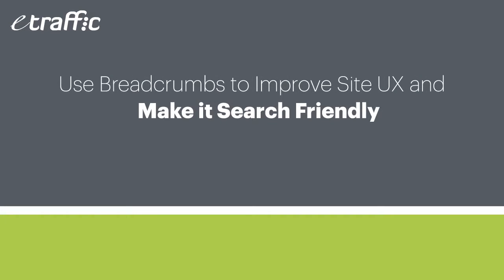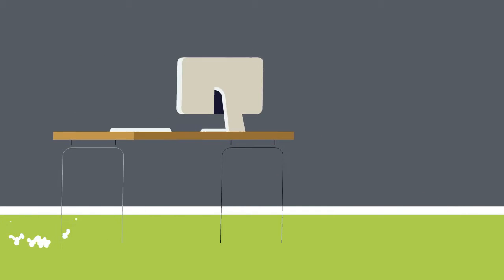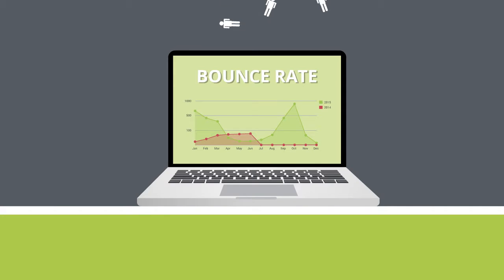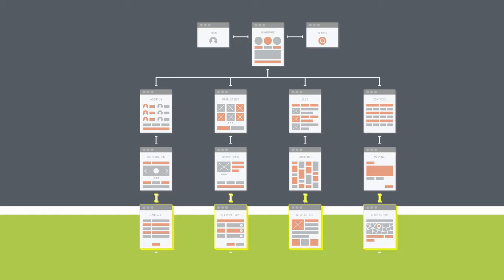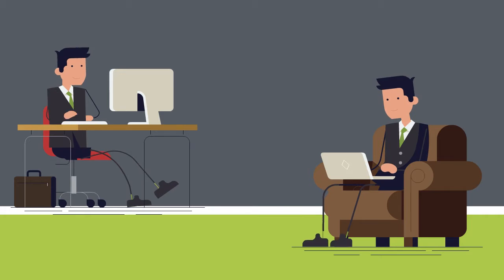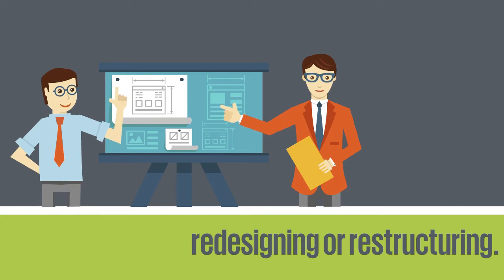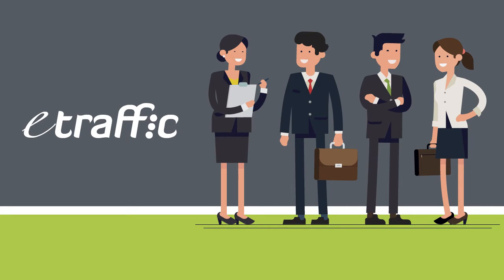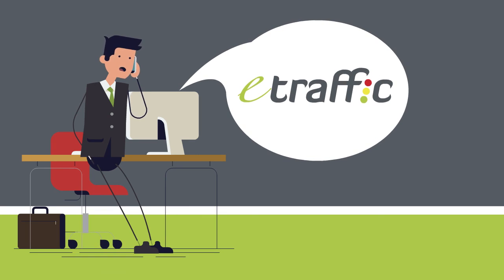SEO Tip 13 | Use Breadcrumbs to Improve Site UX and Make it Search Friendly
Use Breadcrumbs to Improve Site UX and Make it Search Friendly

It should be easy for your visitors to find whatever they are looking for in your website within minutes, regardless of where they land on your website.

A difficult to navigate website is frustrating to users and will cause them to leave almost immediately. All great websites make navigation so easy. You should make your site navigable too by incorporating the breadcrumbs into your web design.

Why you need breadcrumbs?

- Lowers website bounce rate;
- Provides one-click access to deeper website pages;
- Helps users get to their desired pages quicker;
- Enhances natural keyword optimisation on web pages;
- Meant to display page hierarchy so users can easily find pages;
- Helps search engine better understand a website;
- Tells the search engines what each website page is all about;
- Google loves breadcrumbs;
- Provides a consistent feel to your website, making visitors feel safe and welcome; and
- Excellent for reinforcing internal linking structure and aids sitewide links

If your website is hard to navigate or does not have one or more of the aforementioned benefits, then it needs redesigning or restructuring.

There’s an entire process to adding breadcrumbs to your website. This is even more pertinent if you have many pages on your site.

At eTraffic, we have web design experts who are very adept and have the requisite experience needed to create breadcrumbs for your website. We can essentially turn your website into a “well-oiled” machine.

So, if you need any help with creating such an easy to navigate website with great user experience, you should check us out to see what we can do for you.

CONNECT WITH ETRAFFIC